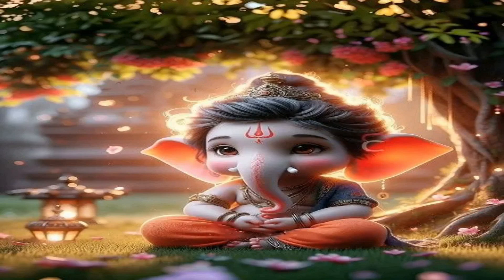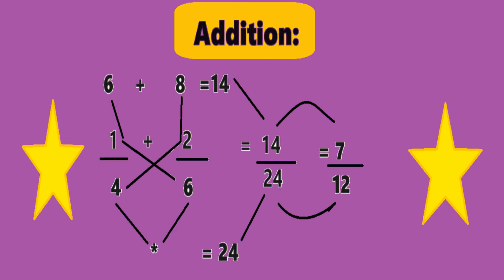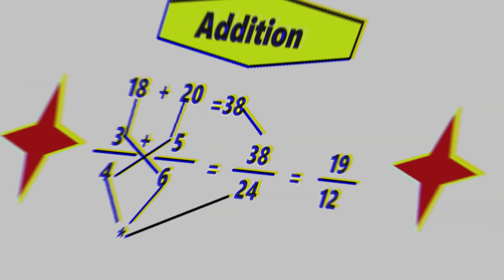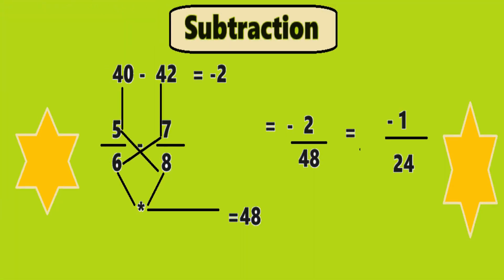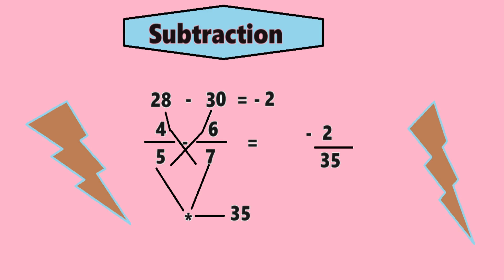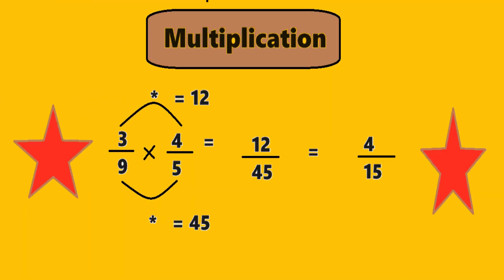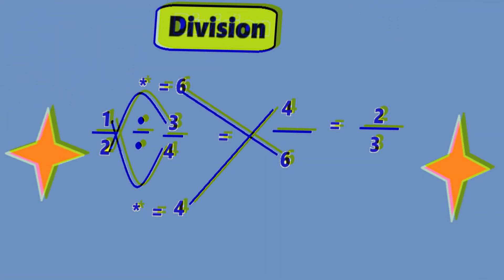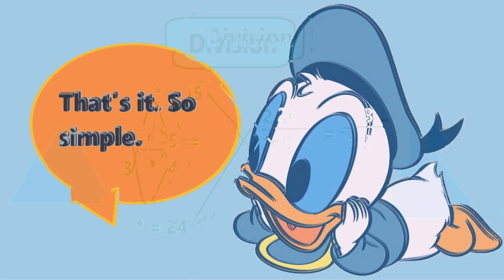how to simplify fractions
Fraction division: To divide fractions, multiply the first fraction by the reciprocal of the second.

Fraction Multiplication: To multiply fractions, multiply the numerators and multiply the denominators.

Fraction Addition and Subtraction: To add or subtract fractions, add or subtract the numerators and place the result over the common denominator.